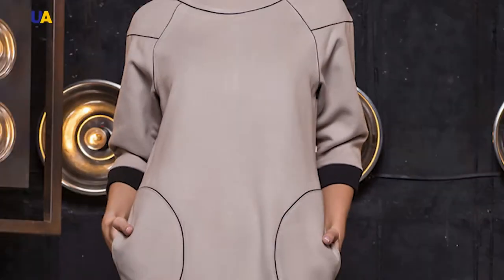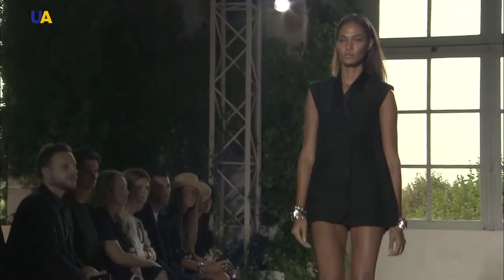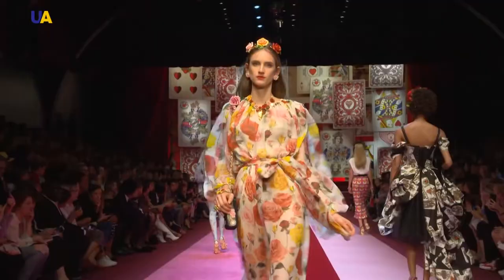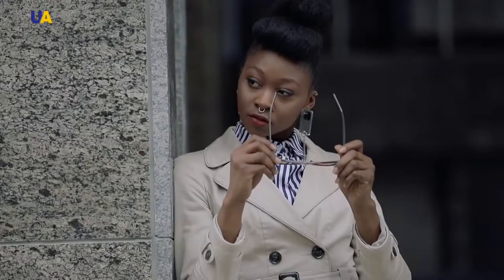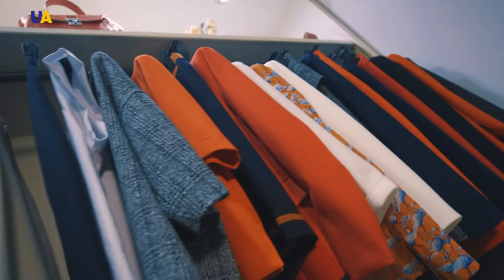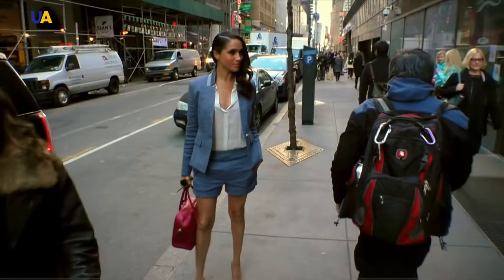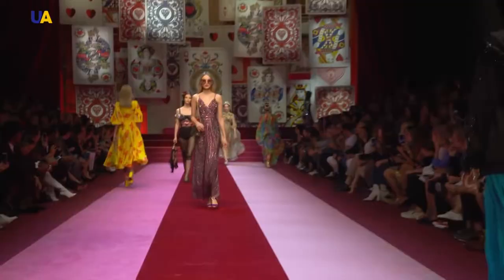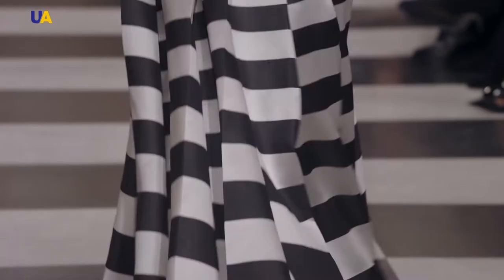Fashion Dresses | Gloss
A woman in a dress is always attractive. Even the simplest cut makes the female figure slim and elegant. What dresses should you pay attention to? A smock dress, shift, shemiz, balloon, tutu dress, kimono. There are dozens of types of dresses, but how can we understand them? What’s the difference between evening dress and a cocktail dress? What should a woman's wardrobe contain, and what is the secret of the popularity of the “little black dress”?